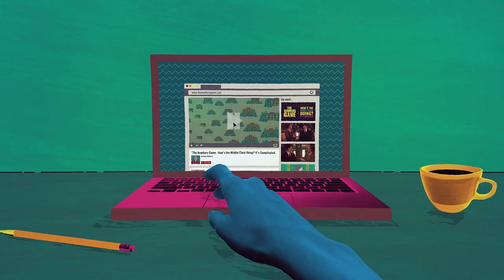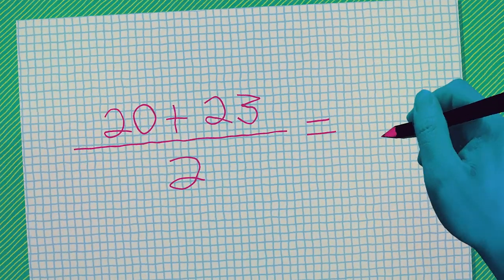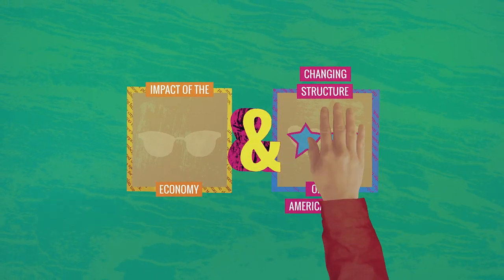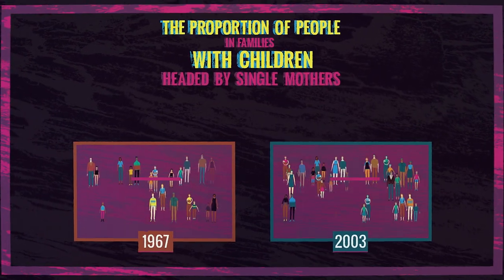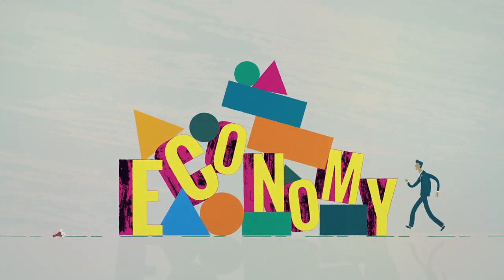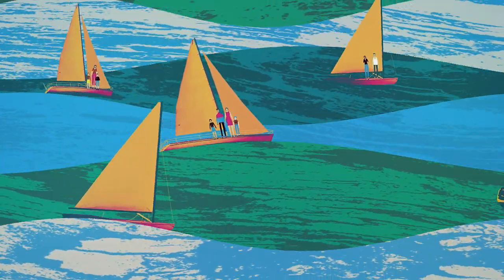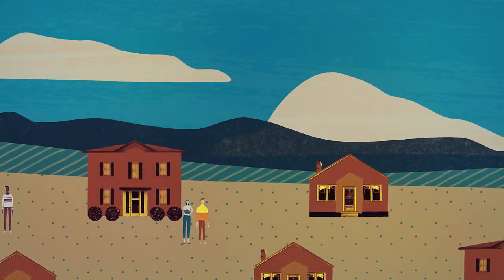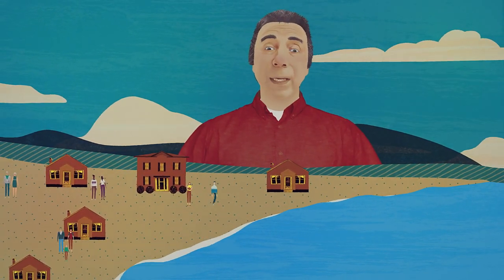The Numbers Game: The Paradox of Household Income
Changes in family structure make it difficult to measure economic progress for the middle class and to get an accurate picture of the effectiveness of the American economy. The rise in divorce and the decrease in marriage rates especially among less-educated Americans distorts the standard measures of economic progress. What’s really going on is more complicated than the standard story of economic stagnation.

To watch the first episode in this series, "How's the Middle Class Doing?"

Additional Sources:

Read Russ' testimony to the Joint Economic Committee, "Examining the Rise of American Earnings and Living Standards," available

Russ Roberts hosts EconTalk with guest Richard Burkhauser of Cornell University and talks about the state of the middle class, available

Read “What Do Economists Actually Know?” by Russ Roberts, available

Russ Roberts talks with Gabriel Zucman of the University of California - Berkeley in this EconTalk about his research on inequality and the distribution of income in the United States over the last 35 years, available

Referenced in the video:

“Poverty in America: Trends and Explanations,” by Hilary W. Hoynes, Marianne E. Page. and Ann Huff Stevens, available

Read “The Decline of Marriage And Rise of New Families,” research conducted by the Pew Research Center, available